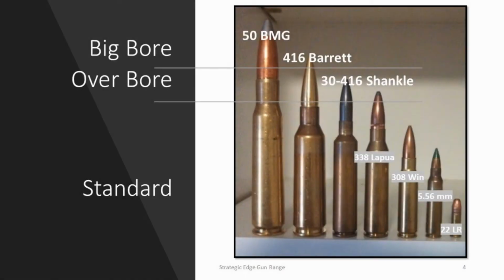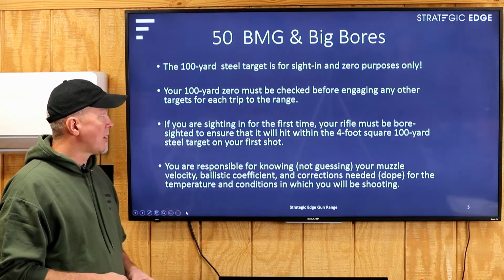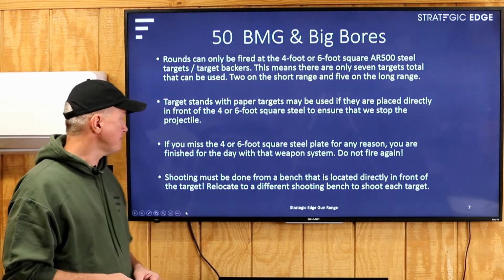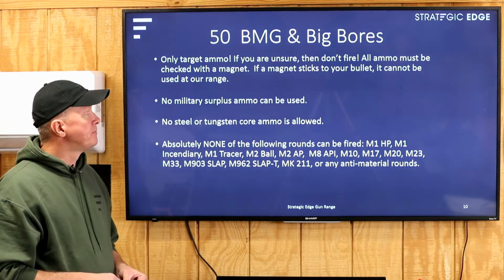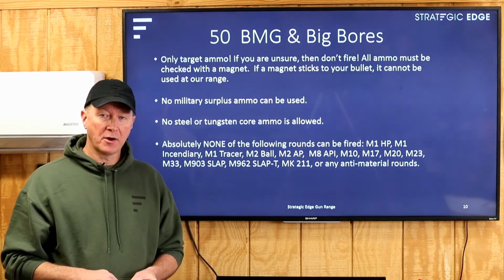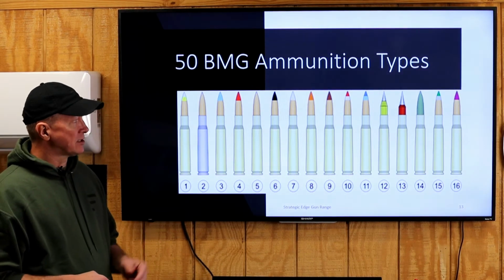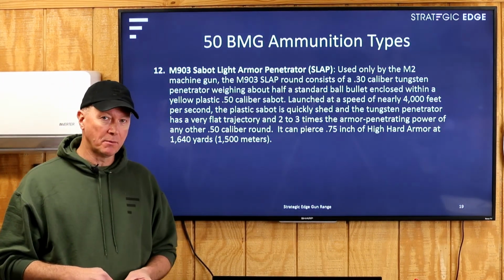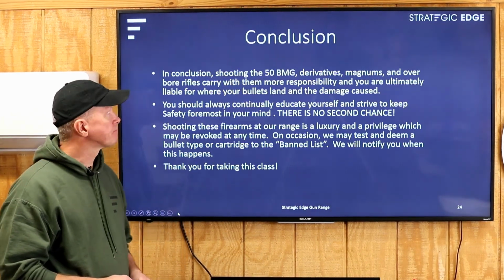50 BMG Qualifier